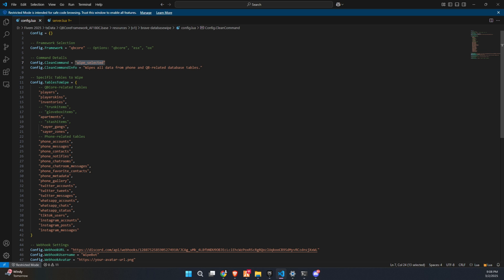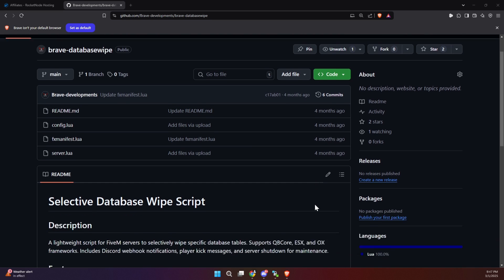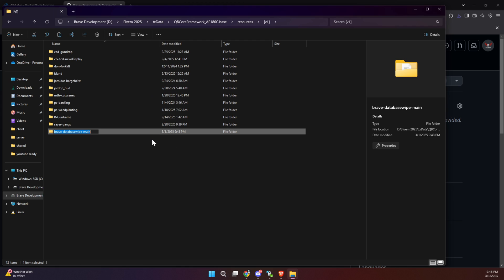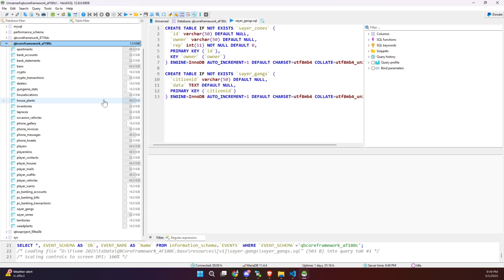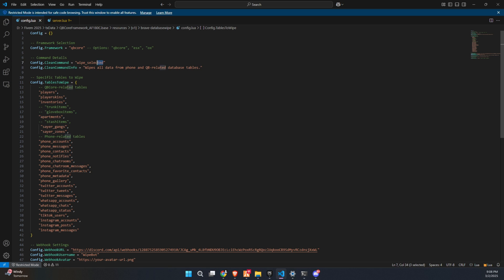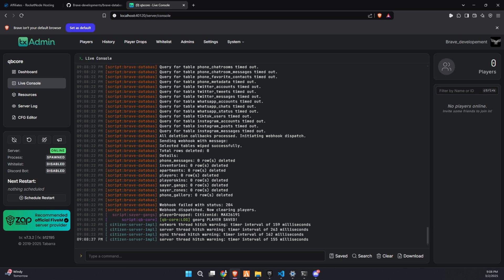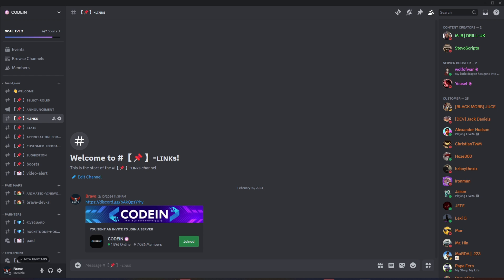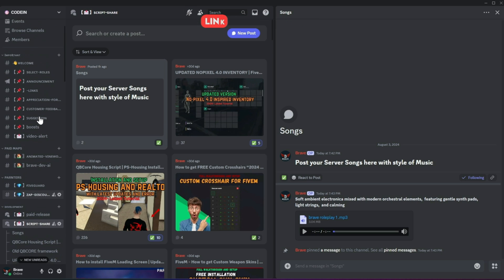How to Wipe Your FiveM Server Economy & Player Data in Minutes! | 2025